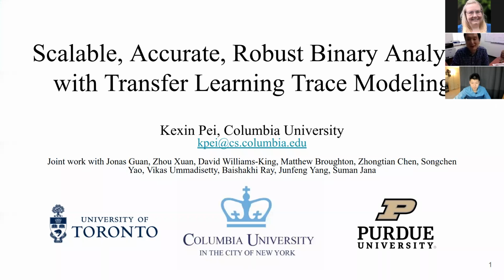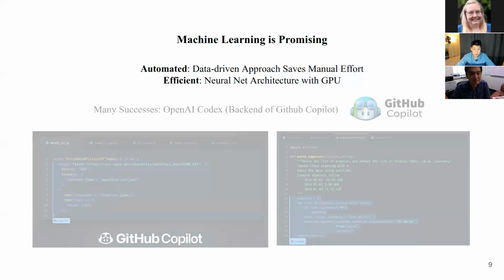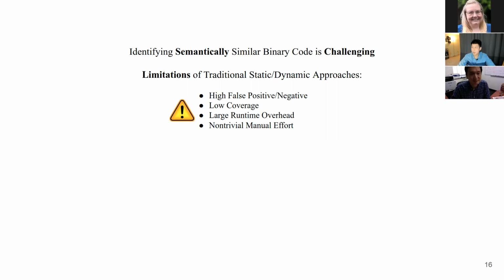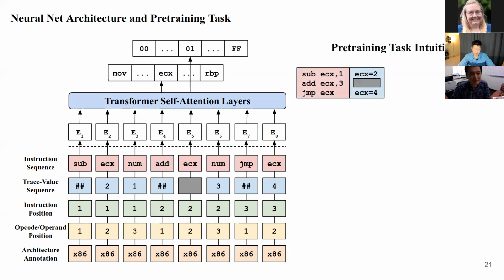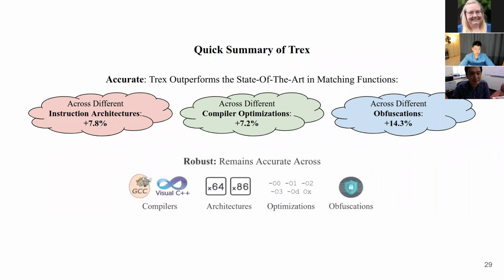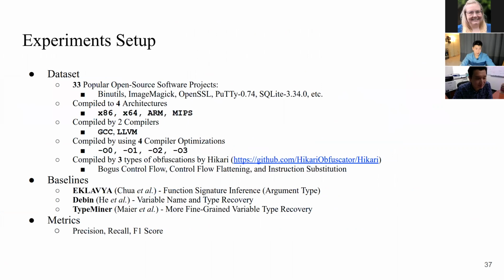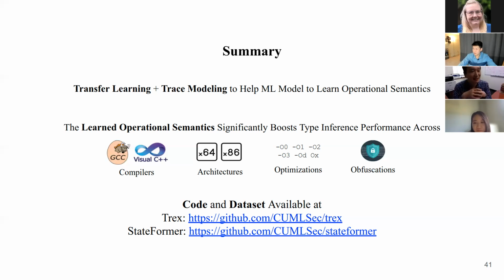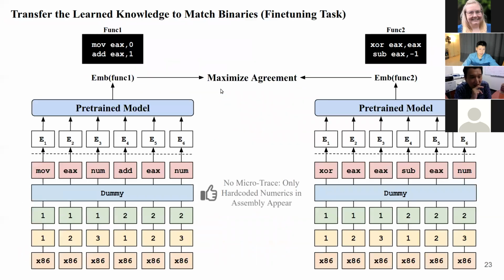Scalable, Accurate, Robust Binary Analysis with Transfer Learning Trace Modeling – Kexin Pei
Computer Science Seminar Series

“Scalable, Accurate, Robust Binary Analysis with Transfer Learning Trace Modeling”
Kexin Pei, Columbia University

Binary program analysis is a fundamental building block for a broad spectrum of security tasks, including vulnerability detection, reverse engineering, malware analysis, patching, security retrofitting, and forensics. Essentially, binary analysis encapsulates a diverse set of tasks that aim to understand and analyze how a binary program runs and its operational semantics. Unfortunately, existing approaches often tackle each analysis task independently and heavily employ ad hoc heuristics as a shortcut for each task. These heuristics are often spurious and brittle, as they do not capture the real program semantics (behavior). While machine-learning-based approaches have shown early promise, they, too, tend to learn spurious features and overfit specific tasks without understanding the underlying program semantics. In this talk, Kexin Pei will describe two of his recent projects that learn program operational semantics for various binary analysis tasks. His key observation is that by designing pre-training tasks that can learn how binary programs execute, one can drastically boost the performance of binary analysis tasks. His pre-training tasks are fully self-supervised—they do not need expensive labeling effort. Therefore, his pre-trained models can use diverse binaries to generalize across different architectures, operating systems, compilers, and optimizations/obfuscations. Extensive experiments show that his approach drastically improves the performance of tasks like matching semantically similar binary functions and binary type inference.

Kexin Pei is a fifth-year PhD student in the Department of Computer Science at Columbia University. He is co-advised by Suman Jana and Junfeng Yang and works closely with Baishakhi Ray. He is broadly interested in security, systems, and machine learning, with a current focus on developing ML architectures to understand program semantics and using them for program analysis and security.